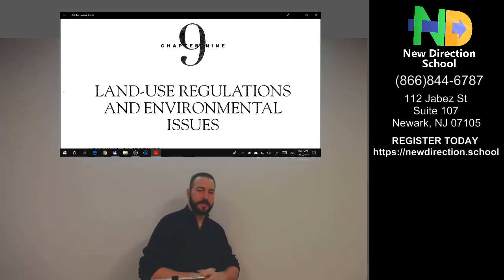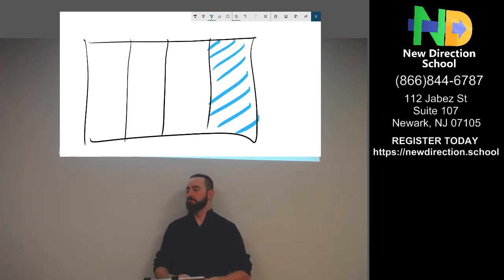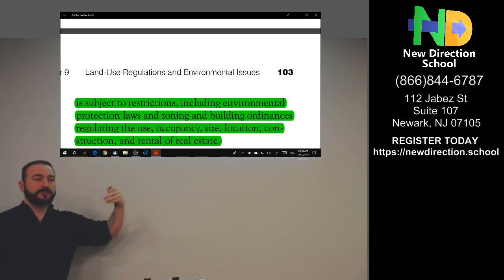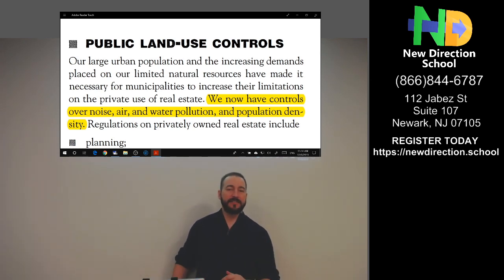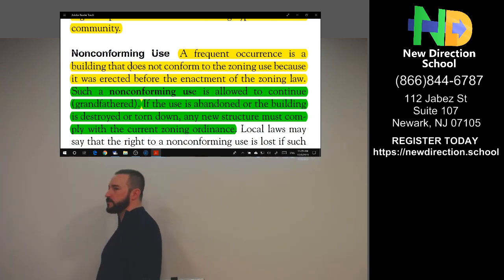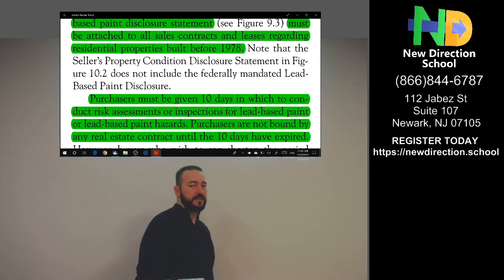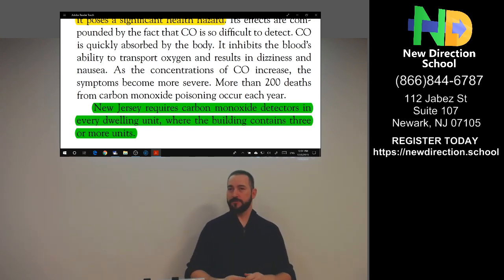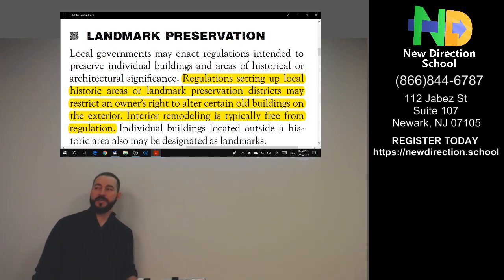Land-Use Regulations and Environmental Issues